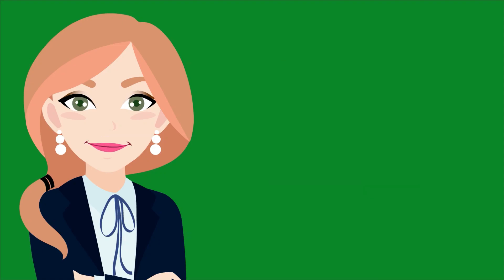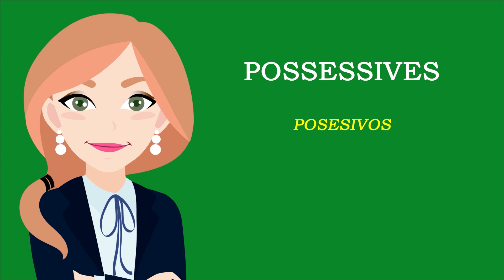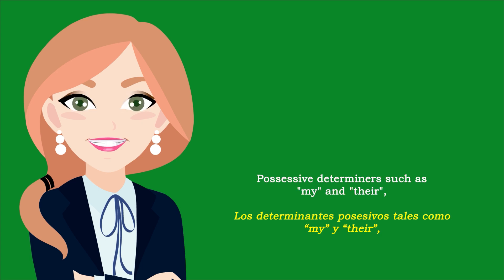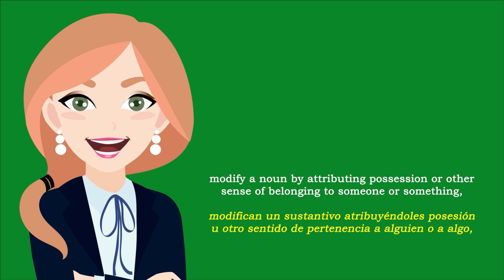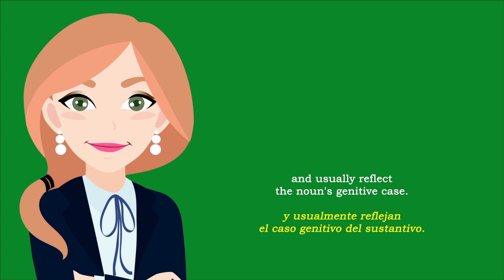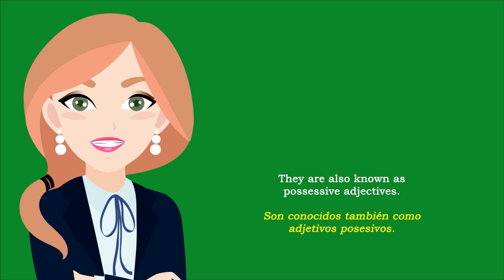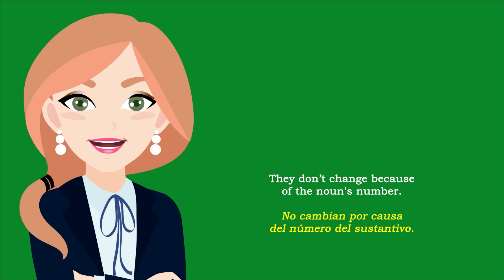Merchab English Course. Video 5. Determiners. Posesives.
Possessive determiners such as "my" and "their", modify a noun by attributing possession or other sense of belonging to someone or something, and usually reflect the noun's genitive case.  They are also known as possessive adjectives.  They don’t change because of the noun's number.